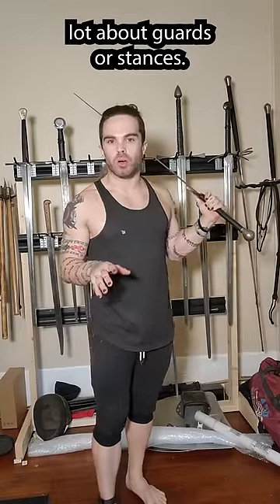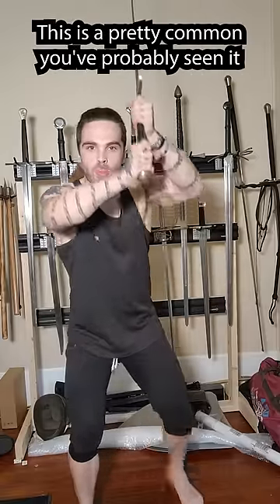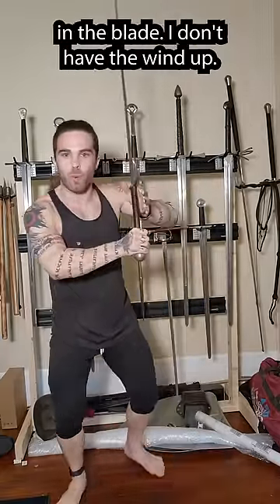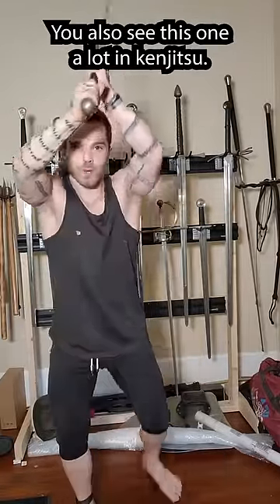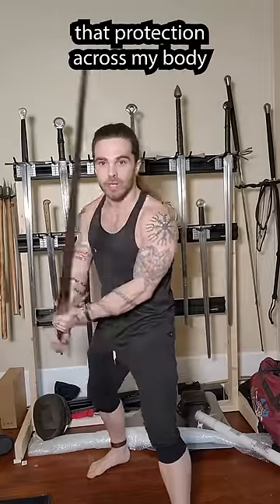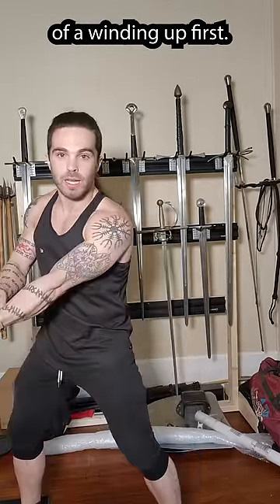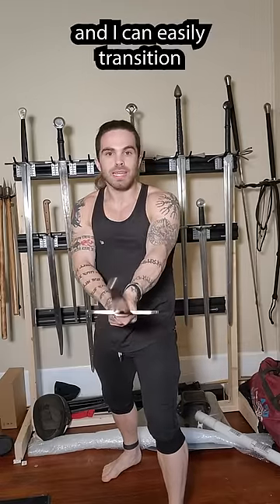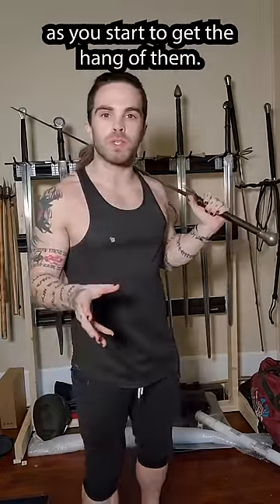why do we use sword stances?